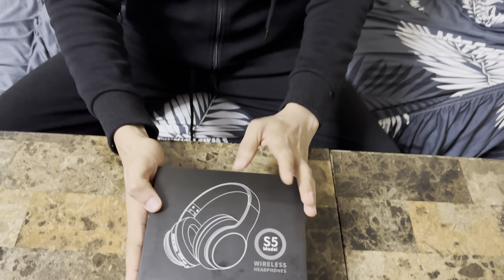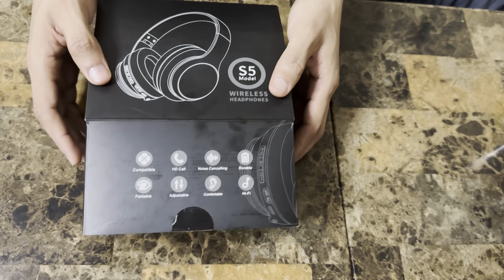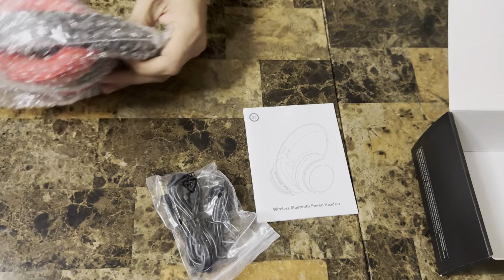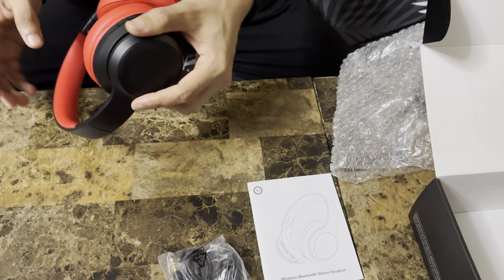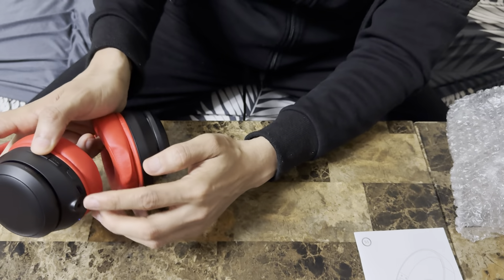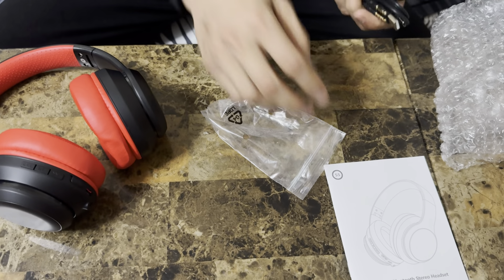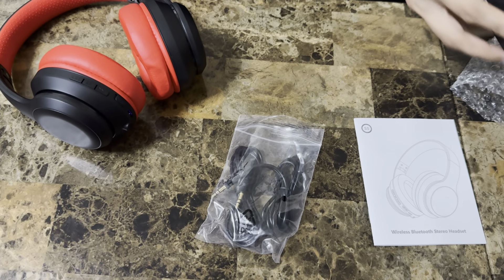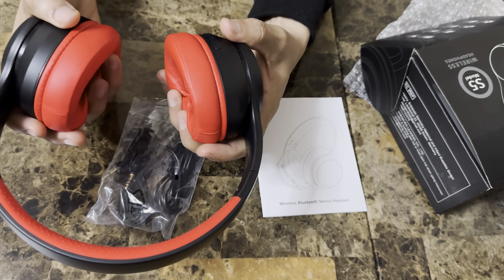IFECCO Bluetooth Over Ear Headphones,Wireless Noise